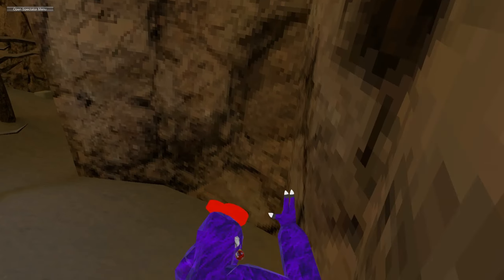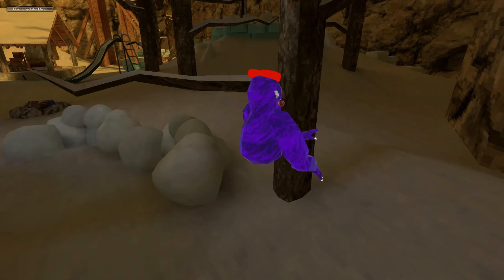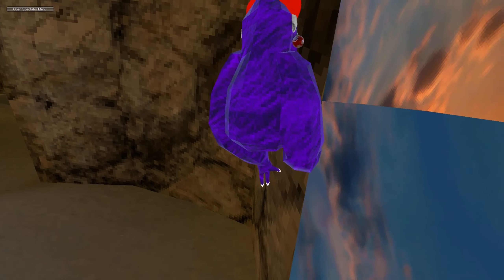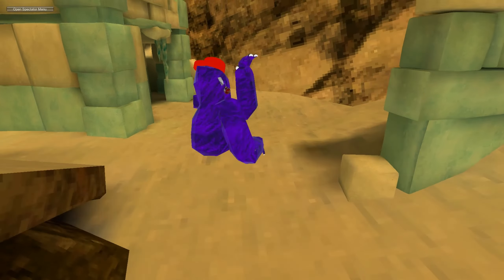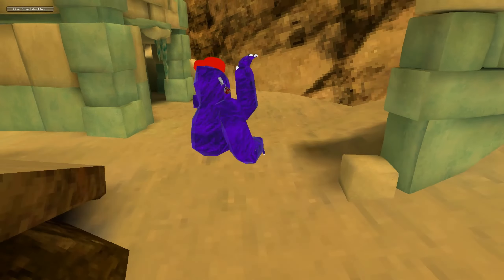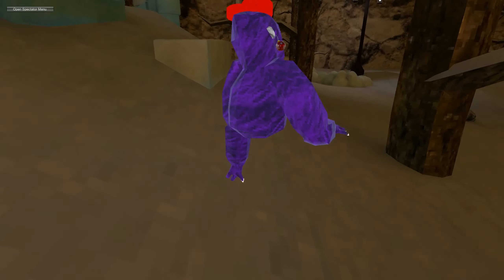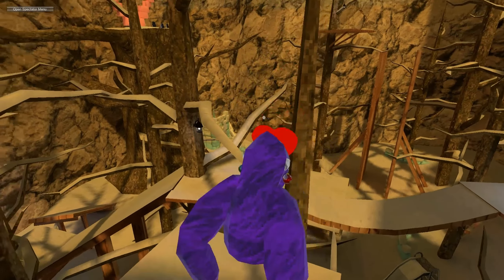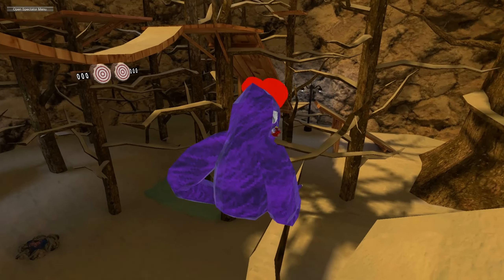How To Vertical Tutorial + More (Gorilla Tag VR)gorillatag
Hey Monkes! so many of you guys have been asking for a tutorial how to vertical wallrun in gorilla tag so heres my tutorial!!!.